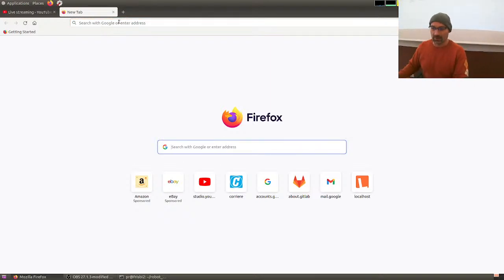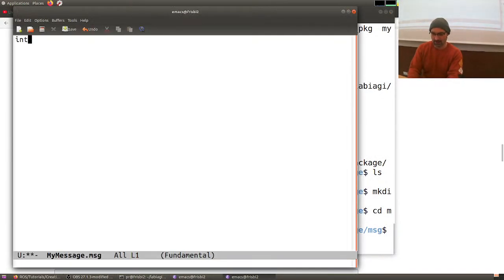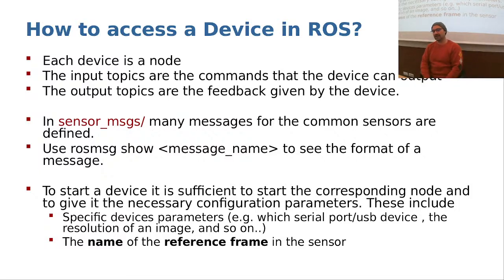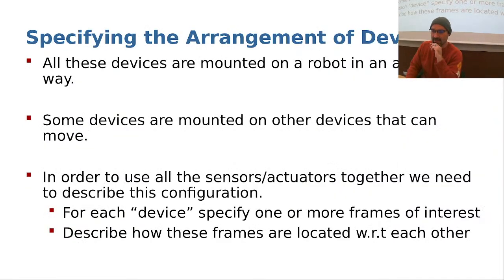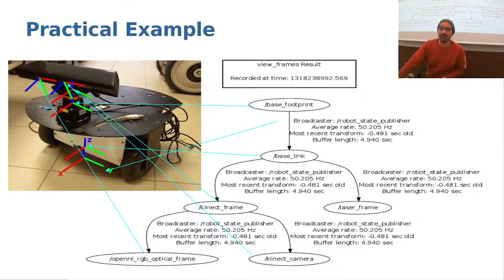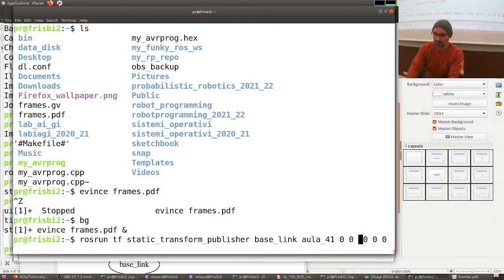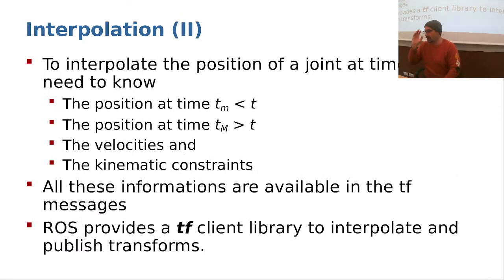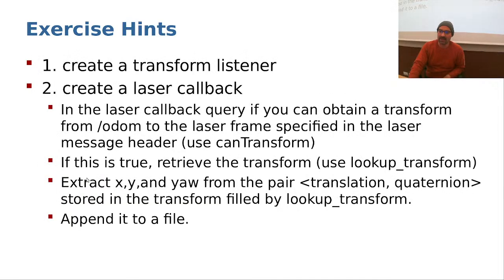RP_2021_11_robots_and_sensors (in ROS)